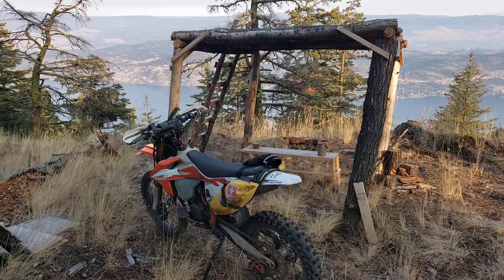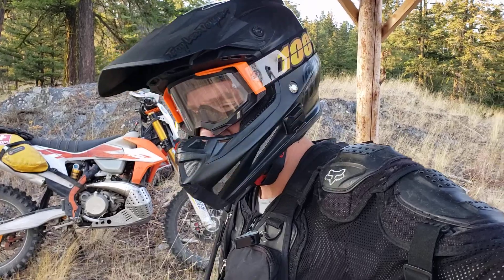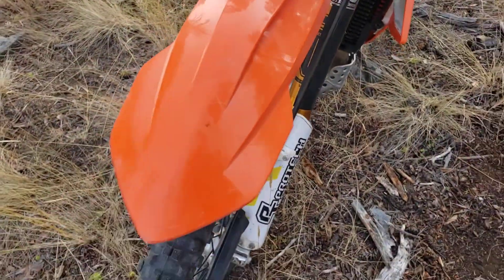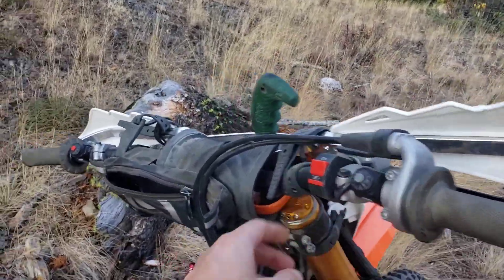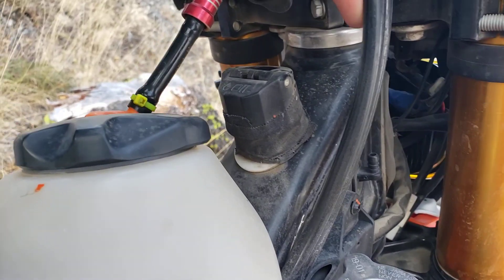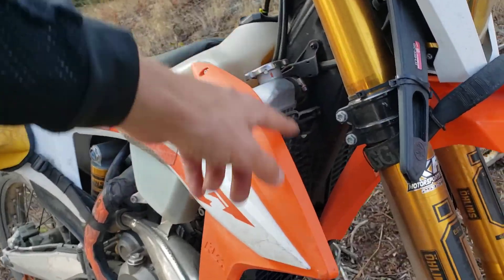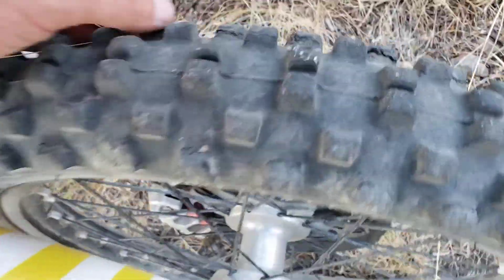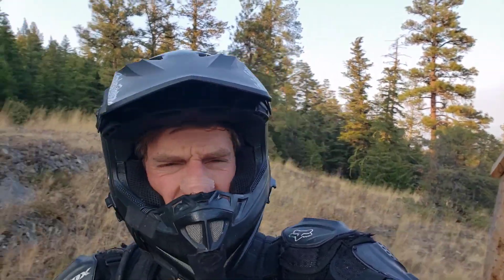Bear Creek OHV & 2020 KTM 300xc TPI Dirtbike Upgrades | Irnieracing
I visit Kelowna's Bear Creek OHV trail system. Filmed my thoughts and my KTM bike updates. 2020 KTM 300xc tpi with 262.7 hours.